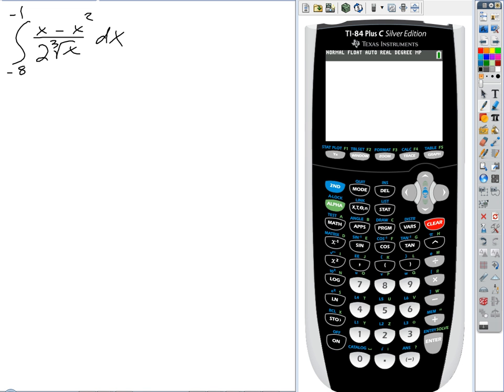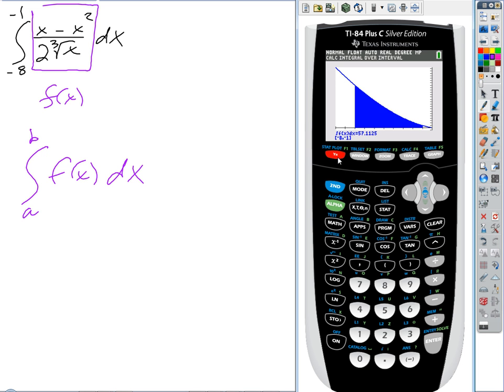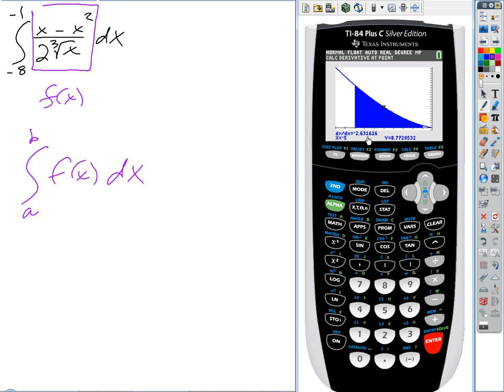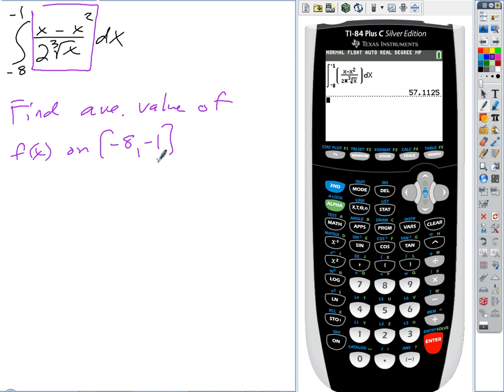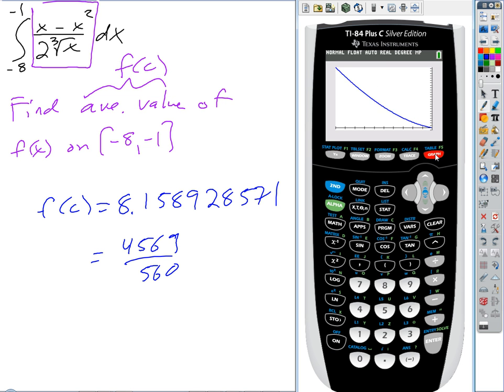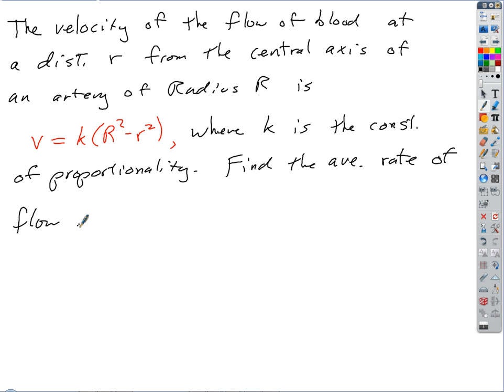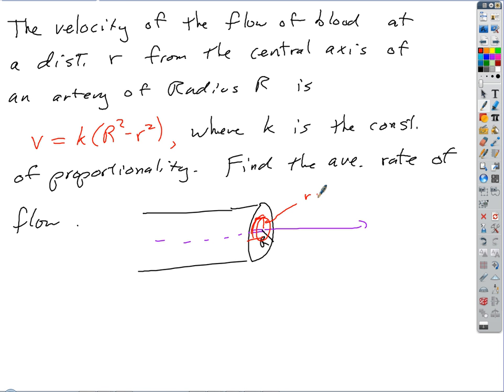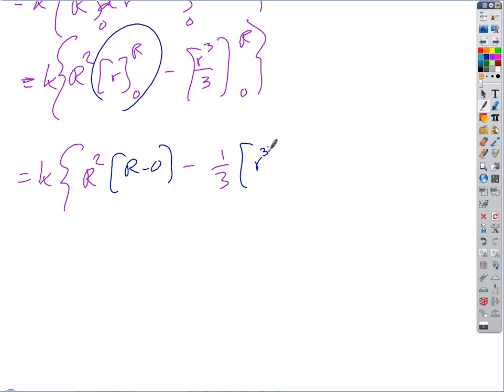Calculus with the TI 84 2016 05 13